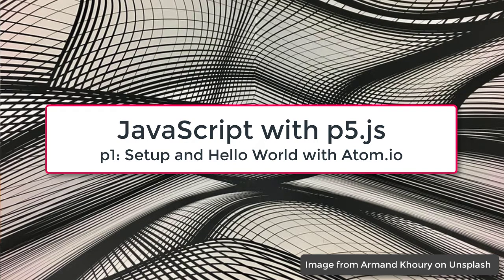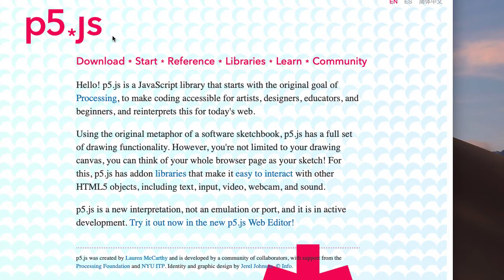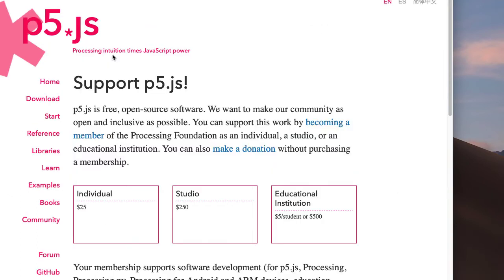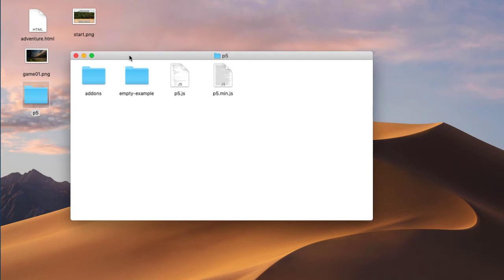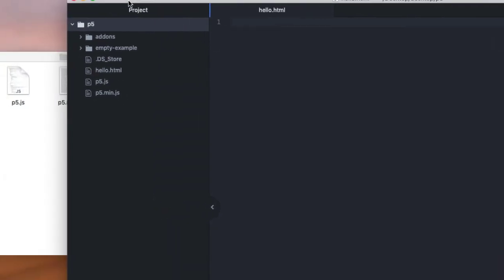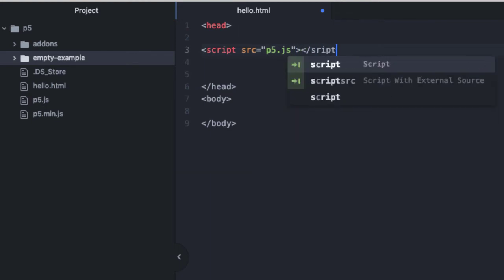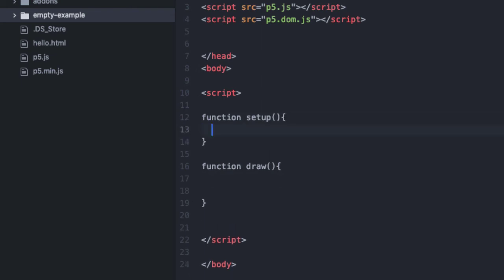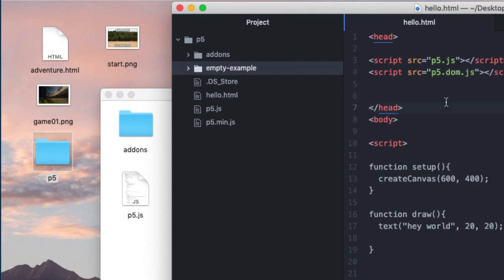Setup and Hello World p5.js with Atom.io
basic start up and Hello World for p5.js